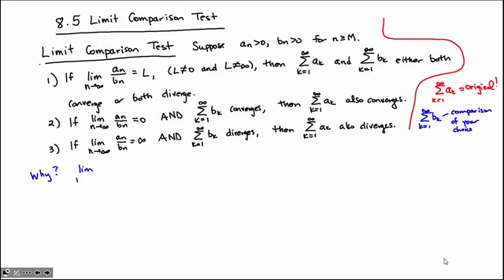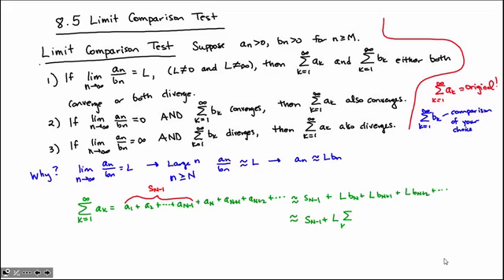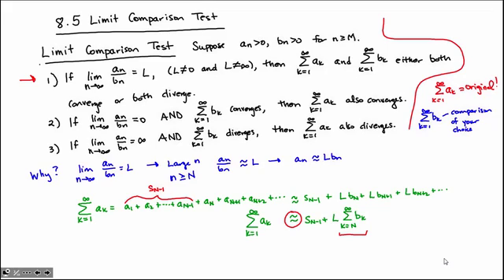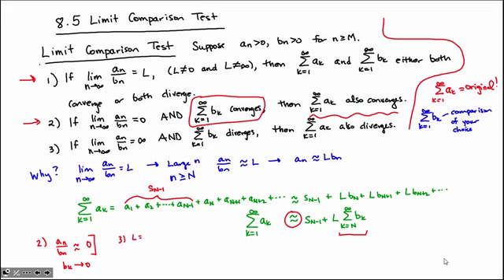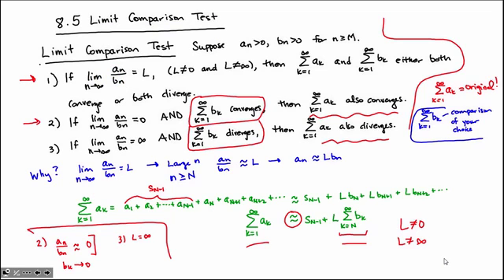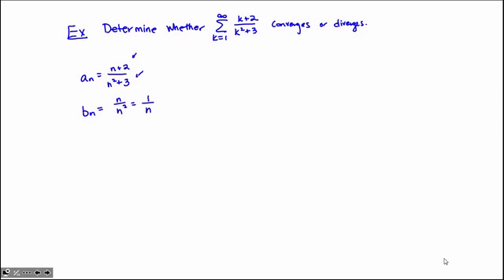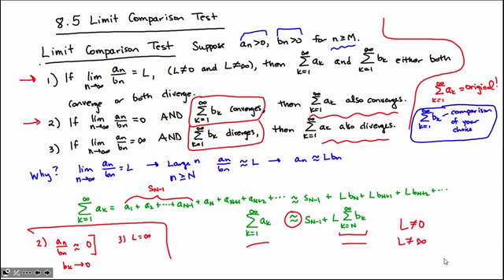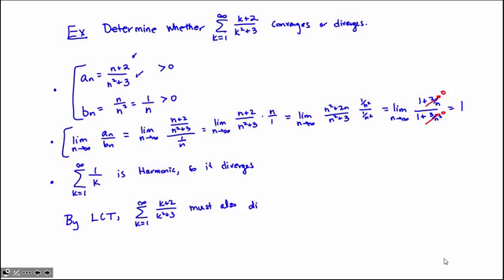Calc 2 8 5 Limit Comparison Test